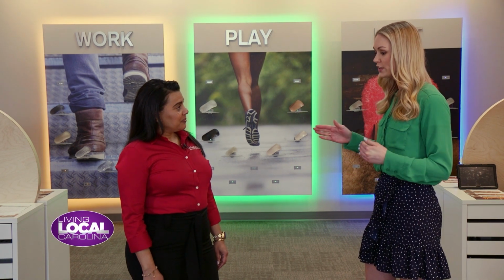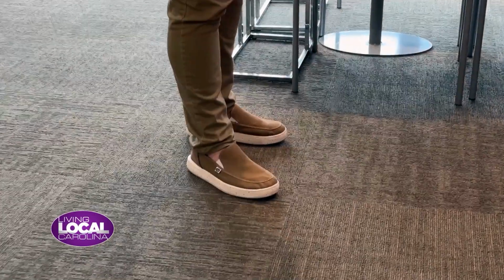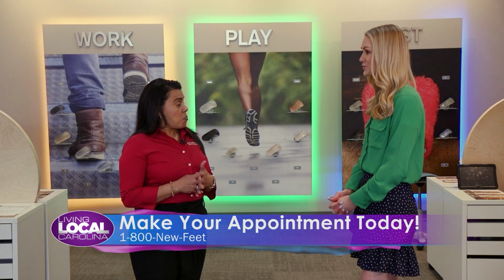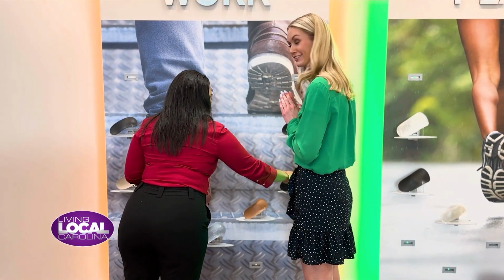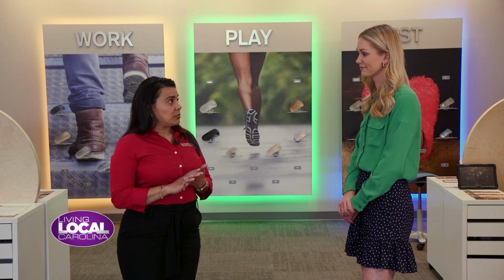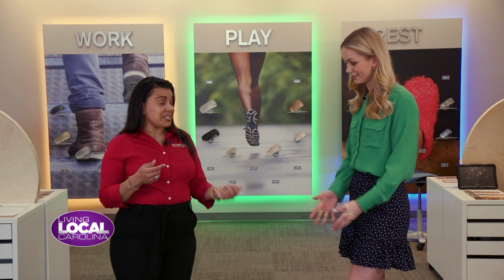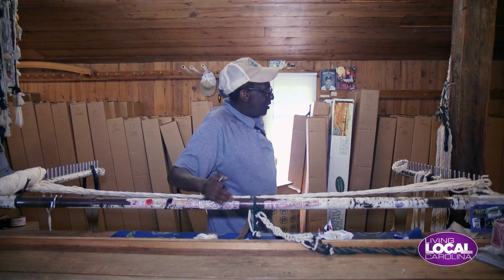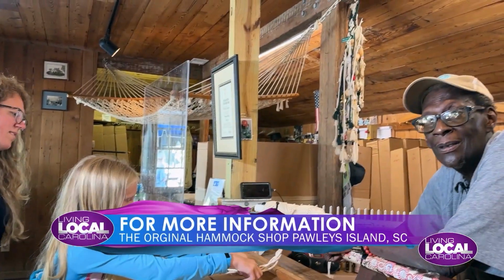Living Local Carolina full show April 19 2024